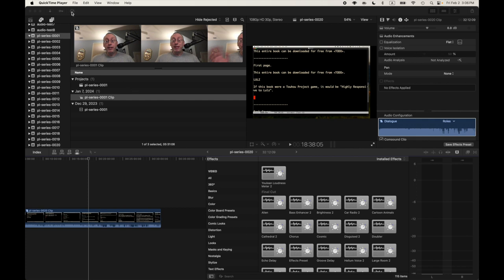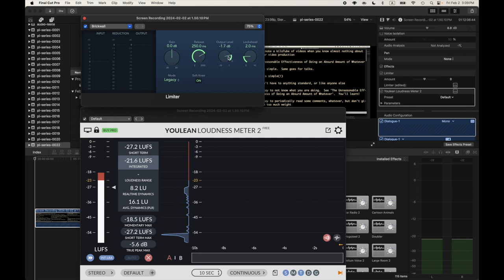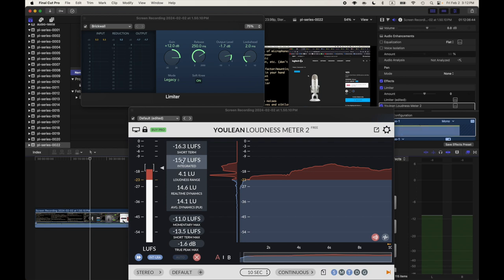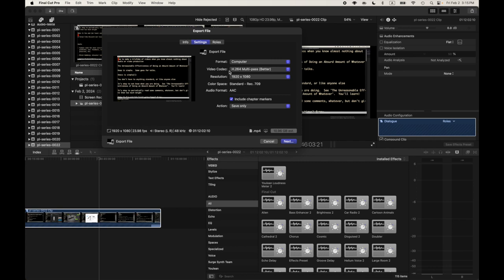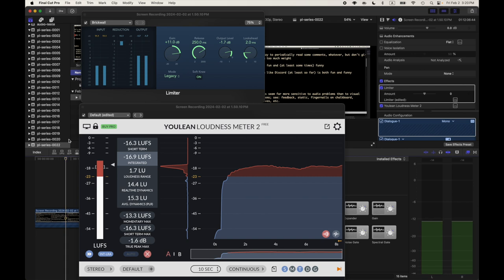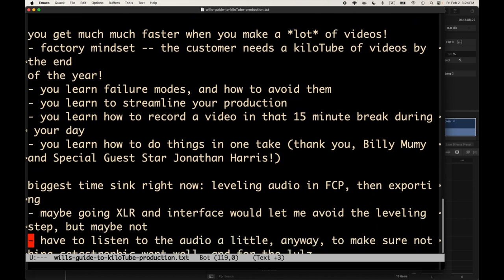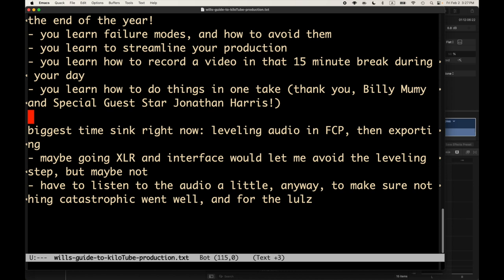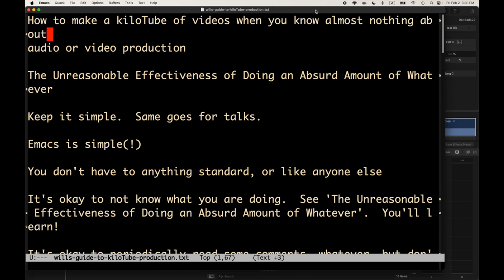How to make a kiloTube of videos when you know almost nothing about audio or video production Part 2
(a.k.a., Will fumbles with Final Cut Pro for audio loudness normalization.)

The Unreasonable Effectiveness of Doing an Absurd Amount of Whatever

Keep it simple.  Same goes for talks.

Emacs is simple(!)

You don't have to anything standard, or like anyone else

It's okay to not know what you are doing.  See 'The Unreasonable Effectiveness of Doing an Absurd Amount of Whatever'.  You'll learn!

It's okay to periodically read some comments, whatever, but don't give them too much weight

Make it fun and (at least some times) funny

A forum like Discord (at least so far) is both fun and funny

Audio

- humans seem far more sensitive to audio problems than to visual
  problems; see: feedback, static, fingernails on chalkboard,
  plosives, etc.

- Mitch Hedberg: elevator temporarily stairs

- types of microphones
* condenser
* dynamic
* ribbon, etc. (don't know about these)

- form factor/mounting:
* hold in your hand
* headset
* clip-on
* lavolier
* desk
* boom
* etc.

* mouth noises
- plosives and sibilants
- clicks
- etc.

- background noise
* fan noise
* cars
* people talking
* bumping mic
* moving the boom
* typing

- EMI! Arrrgh
* turn off the lightssssss!  Thank you, Kam!

- lighting
- resolution
- camera quality
- background
- blah

- mental bandwidth from watching myself

- I am choosing to keep it simple -- no video, other than screen!

- screen recording: emacs, macOS desktop, Firefox -- the trifecta!

- no org mode -- too complicated

- no bumpers or intro screens or music or transitions or anything else

- try to do in one take

- minimal editing (just to level audio)

- Alex's observation about my emacs outlining

- style emerges from these choices

Software
- Obs
- QuickTime Player
- Audacity
- Final Cut Pro
- ShurePlus MOTIV

I use FCP to level audio for YT.  That's about it.

LUFS and YouTube

I know how to use 1% of FCP, if that.  But it's enough to make videos!

DS Billy: "I want solutions, not excuses."

If I'm editing and playing around with transitions and intro bumpers
and music, I'm not recording new videos.

Similar to Rule #3 from Heinlein:
3. You must refrain from rewriting except to editorial order.

once again, style emerges from these choices (True Cuckoo as an example)

you get much much faster when you make a *lot* of videos!
- factory mindset -- the customer needs a kiloTube of videos by the end of the year!
- you learn failure modes, and how to avoid them
- you learn to streamline your production
- you learn how to record a video in that 15 minute break during your day
- you learn how to do things in one take (thank you, Billy Mumy and Special Guest Star Jonathan Harris!)

biggest time sink right now: leveling audio in FCP, then exporting
- maybe going XLR and interface would let me avoid the leveling step, but maybe not
- have to listen to the audio a little, anyway, to make sure nothing catastrophic went well, and for the lulz

Extra Info

Where I learned to normalize loudness in Final Cut Pro:

How Loud Should Your YouTube Videos Be? | Loudness Normalizing for YouTube

My audio equipment:

Shure MV7

RØDE PSA1+ Professional Studio Arm with Spring Damping and Cable Management, Black

MV7 Shock Mount Compatible with Shure MV7 Microphone

I actually bought 2 RØDE PSA1+ arms, and 2 shock mounts--one for
Cambridge, Ma., and one for South Carolina, so I only have to pack the
MV7 mic when traveling.  The arm is too long to fit in a small
suitcase.

I like these very much.  They sound great,
are light, and don't make my head overheat like my old AudioTechnica
headphones.  And the earpads don't break down and leave little black
specks everywhere.

Intel MacBook Pro

Software:

ShurePlus MOTIV

QuickTime Player